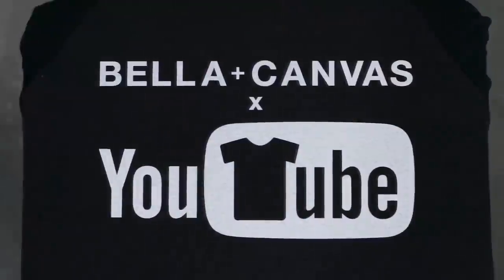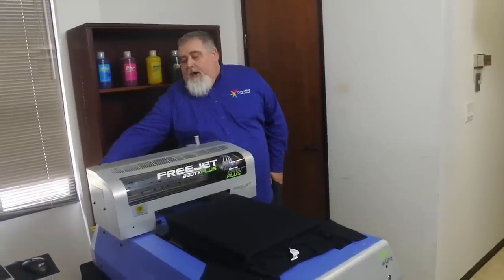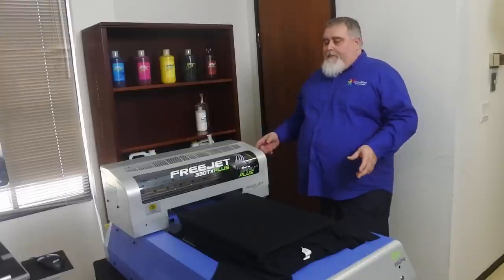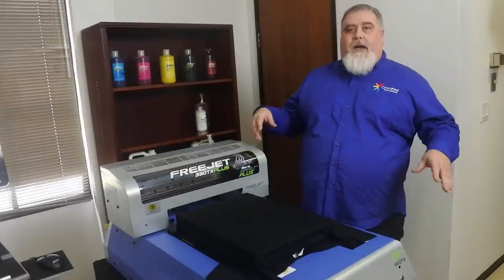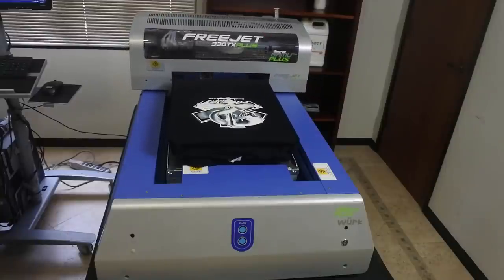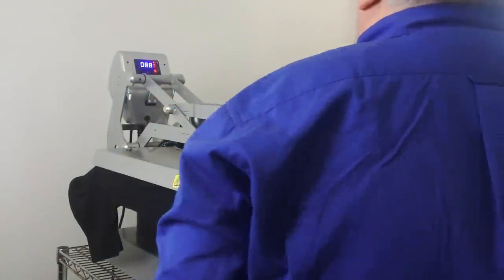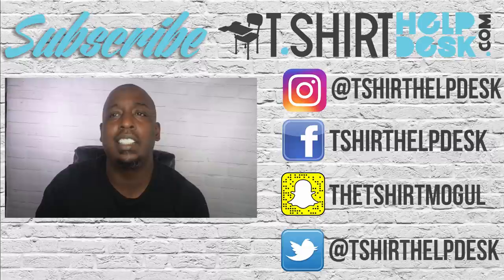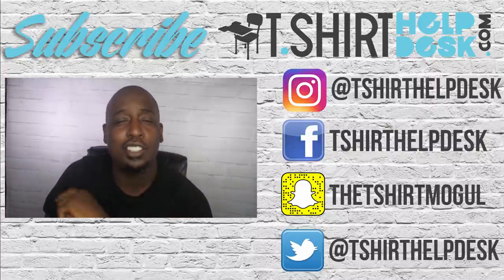Print T-shirts at Home..The DTG Machine..The Ultimate Upgrade!!